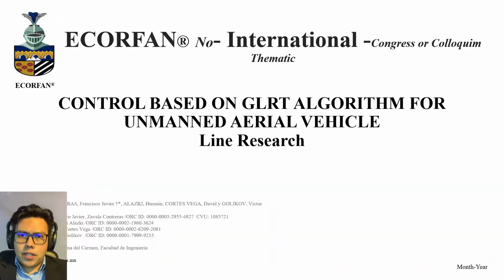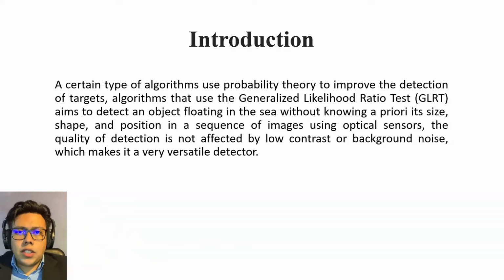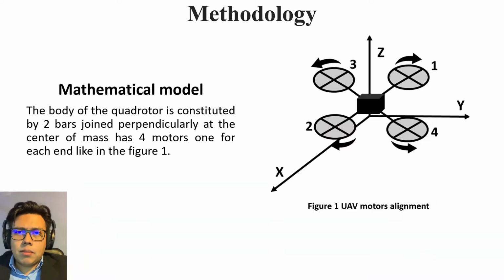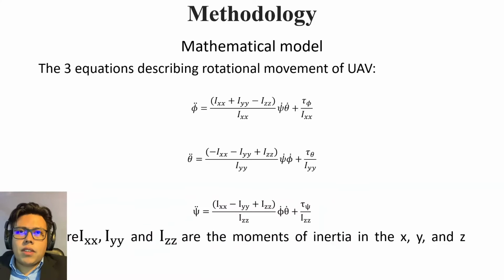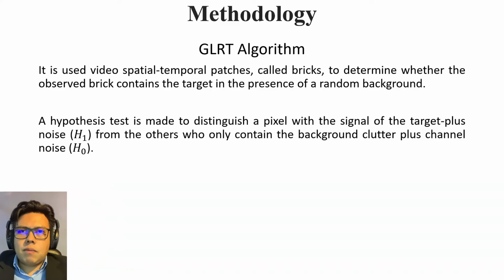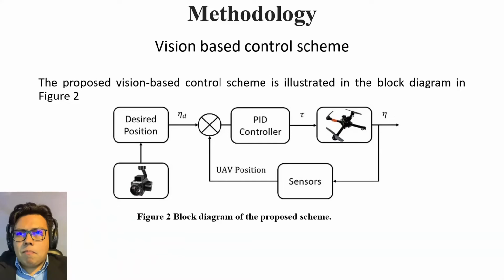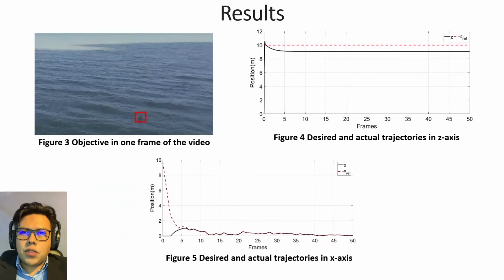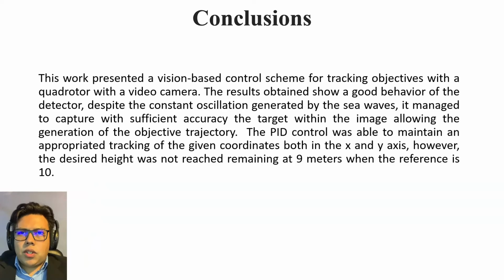CIER-066 “Control based on GLRT algorithm for Unmanned Aerial Vehicle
Título de la Ponencia: Control based on GLRT algorithm for Unmanned Aerial Vehicle
Control basado en algoritmo GLRT para vehículos aéreos no tripulados

Autores: ZAVALA CONTRERAS, FRANCISCO JAVIER, ALAZKI, HUSSAIN, CORTES VEGA, DAVID & GOLIKOV, VICTOR.

Institución de Adscripción: Universidad Autónoma del Carmen Facultad de ingeniería.